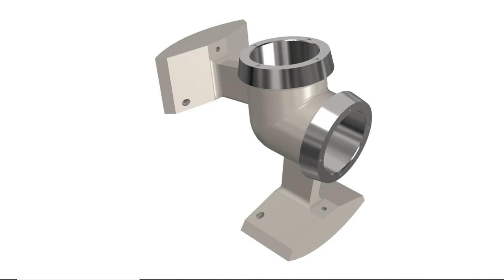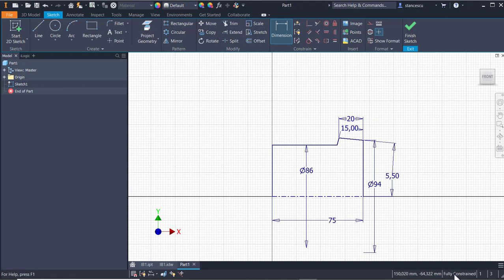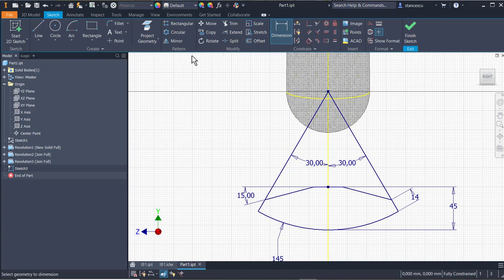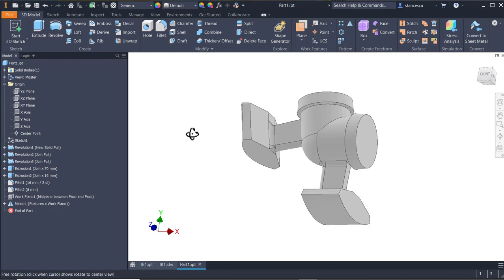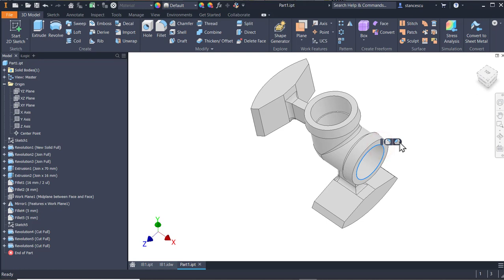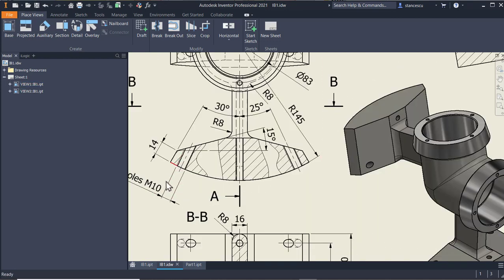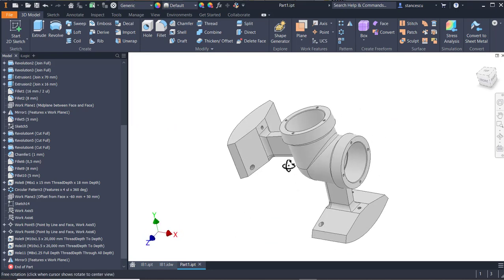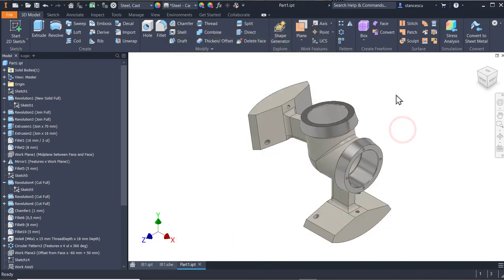Tutorial Inventor - 161 INFERIOR BEARING